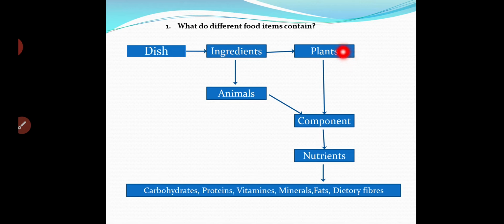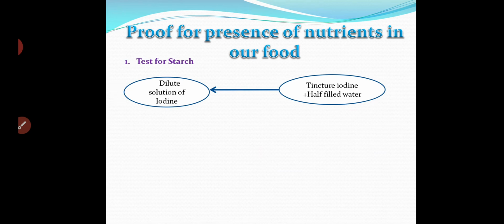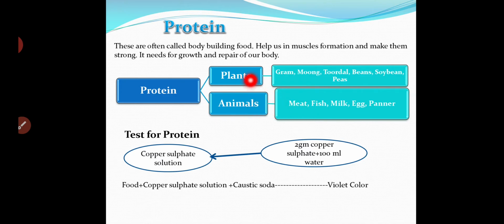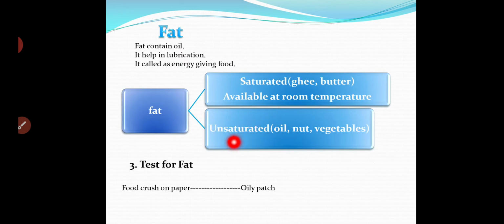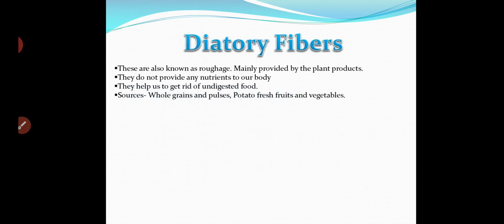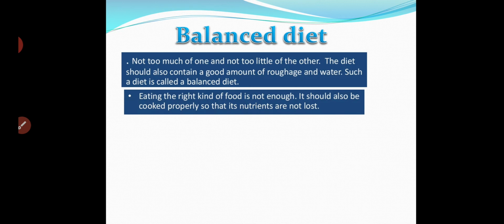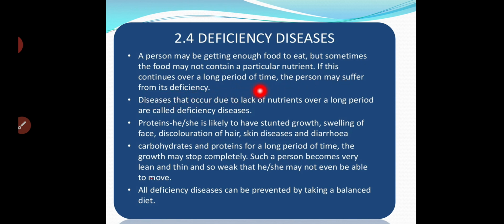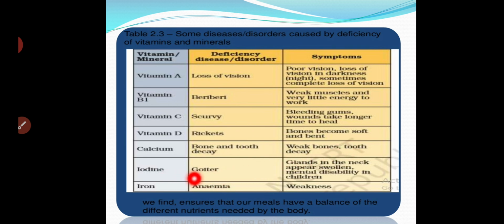Std 6, lesson no 2